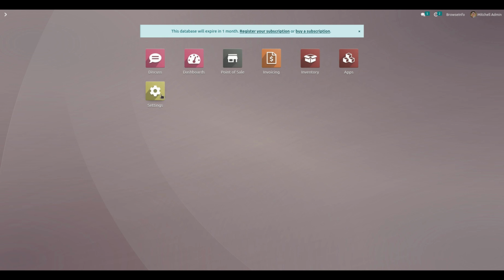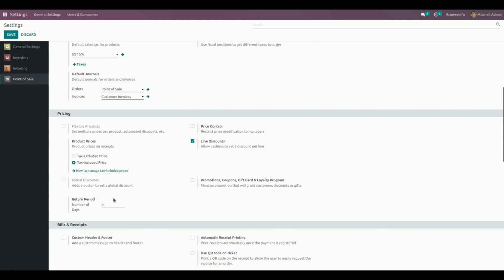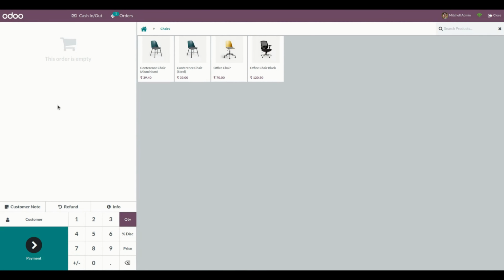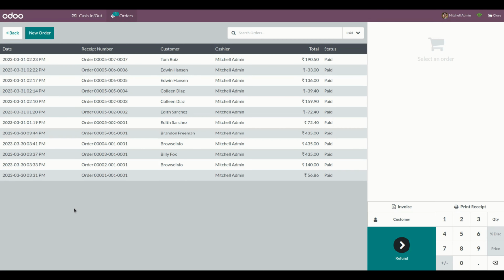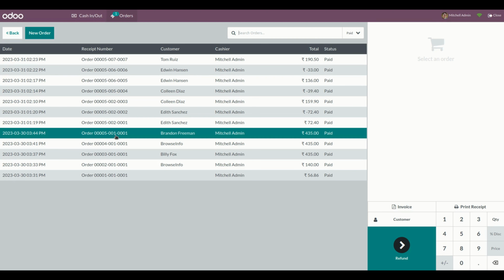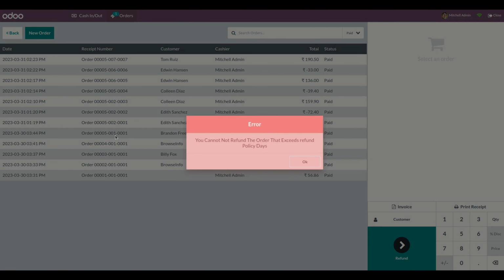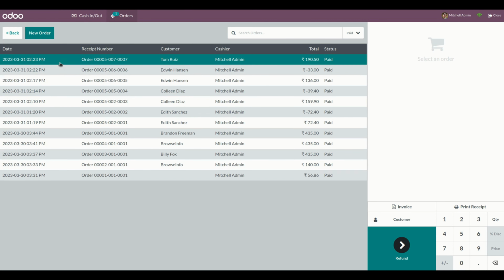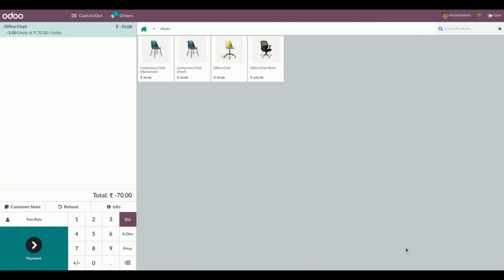How To Set POS Refund Days Limitation In Odoo? POS Refund Policy Odoo App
POS RefundLimit Days Odoo App helps users to refund orders within a given period of time. Users can configure or set a return period, for that enter a specific number of days the order can be refunded within that period only. If the selected order is beyond the return period, show a warning message that your order exceeds the refund policy days.

-- POS Configuration for Return Period
-- Show Warning/Validation Message

** Related Odoo Apps:

1. POS Import Sales Order- Import Sales in Point of Sales
2. POS Global Custom Discounts in Odoo
3. Odoo POS Customer Pricelist

In case you have any questions about this video or other Odoo apps, please don't hesitate to leave them in the comments section.